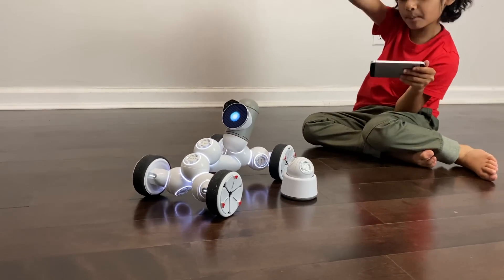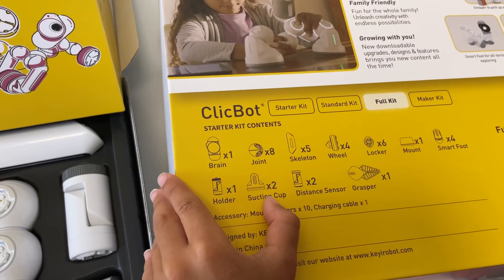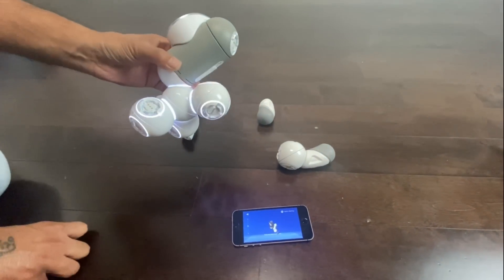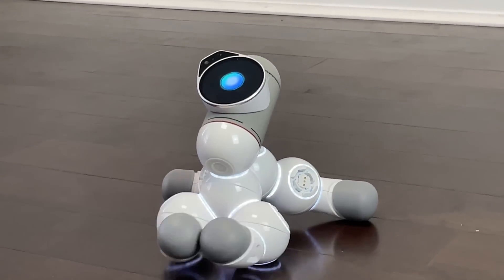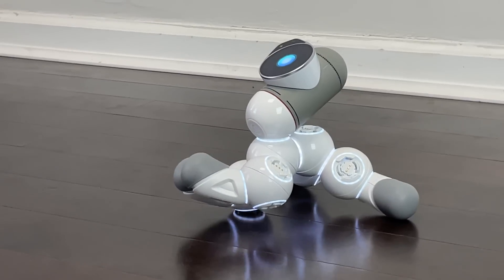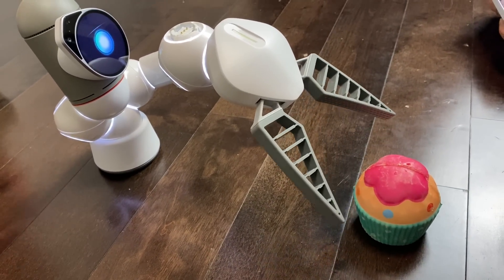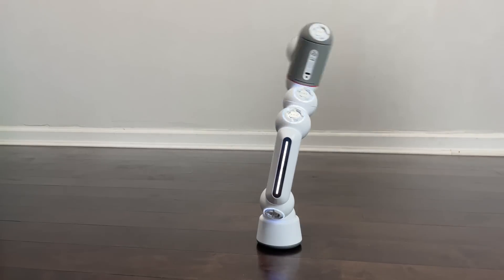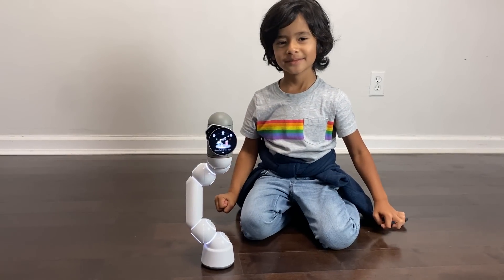Fun Robot For Kids Unboxing And Playing With ClicBot Coding Robot Kit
Fun Robot For Kids Unboxing And Playing With ClicBot Coding Robot Kit, In this video Zaynn is unboxing a Coding robot ClicBot. As you can see in the video, he is super excited about unboxing this cool robot toy which can do various human like activities. It has various functionality which can keep your child occupied for hours and hours. It is more like a lego but you program the robot in various design and program the robot.

We were really impressed the robot and its performance, very cool coding robot kit named as ClicBot, we got this from Amazon.

I hope you love our unboxing video and we played alot with this ClicBot coding robot.

Also it has been named as the best educational toys of 2021 by the Forbes magazine.